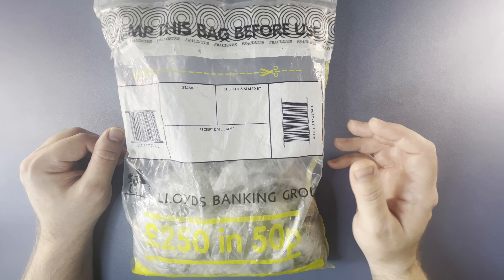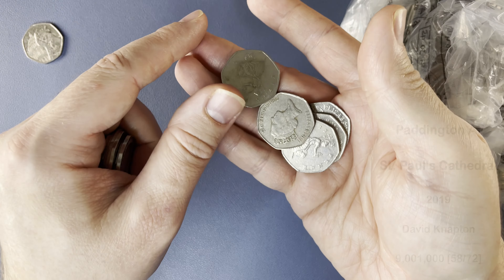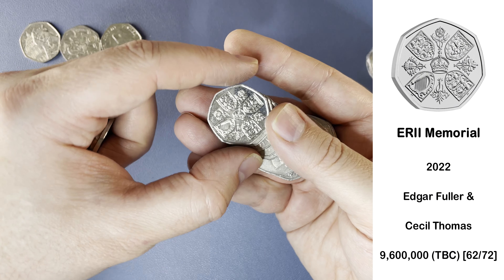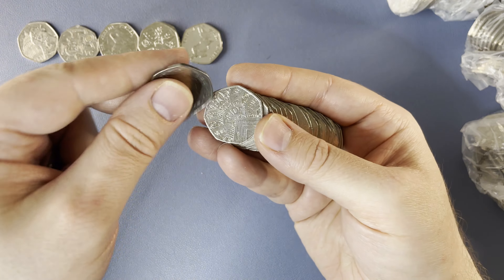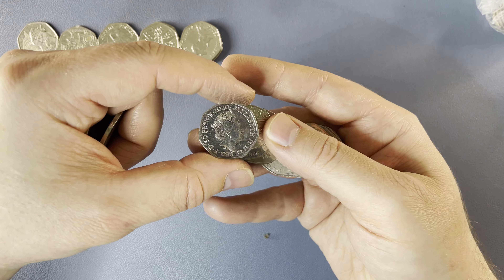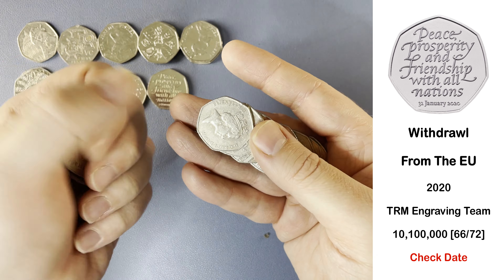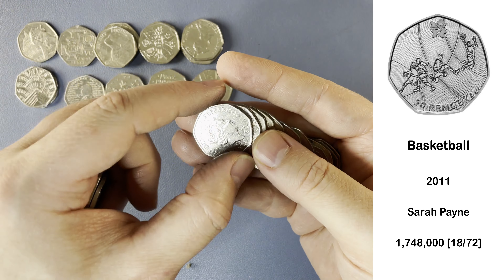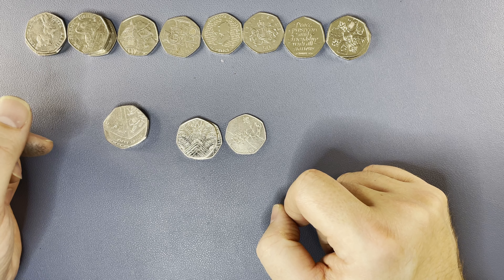Mediocrity Knows Nothing Higher Than Itself. £250 50p coin hunt 58 book 1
Welcome back to the channel for another coin hunt!

Today it's the 17th June 2023 and we're hunting through a £250 bag of 50p coins. So what are we looking for?

Commemoratives
We'd particularly like to find commemorative designs which we haven't seen in our previous hunts so we can put them in the book. The outstanding designs are:
2009 - Kew Gardens
2011 - Olympic Canoeing
2011 - Olympic Judo
2011 - Olympic Rowing
2011 - Olympic Shooting
2011 - Olympic Taekwondo
2011 - Olympic Triathlon
2011 - Olympic Wrestling

We're interested in commemoratives which we've found before but are above face value, and if we find any they'll be kept in the wider collection.

Very occasionally, we might even be lucky enough to find an NIFC ("Not Intended For Circulation").  A full list of designs and circulating mintage figures can be found using the links in the bottom section.

Definitives
We're interested in definitive designs which are either of low mintage or shouldn't be in our change. Britannia was the definitive design from 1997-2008 and Shield is the definitive design from 2008 onwards.

For Britannia, 2008 is a lower minted year which some people keep. Any year after 2008 would be an NIFC.

For Shield, 2009-11, 2016, 2018, and 2021 are NIFC years, while 2017 is a lower minted year. Anything from 2020 onwards is of some interest at the moment and we'll discuss that in detail in the video if we find one.

What Else?
Errors, territory coins, and any oddities we spot through the hunt!